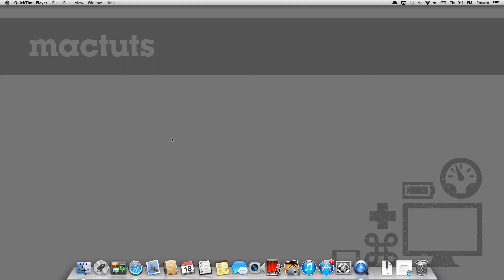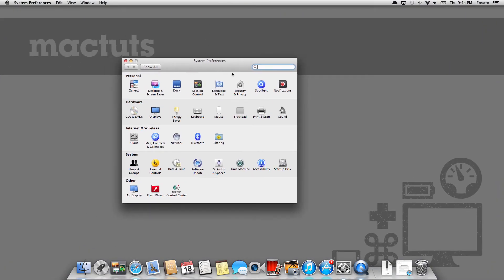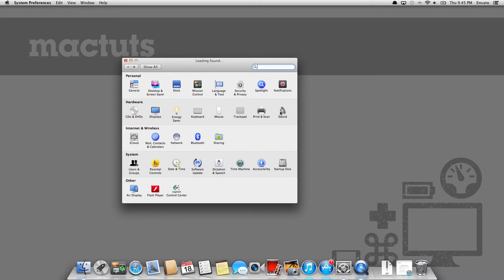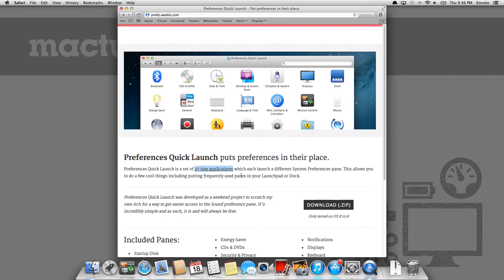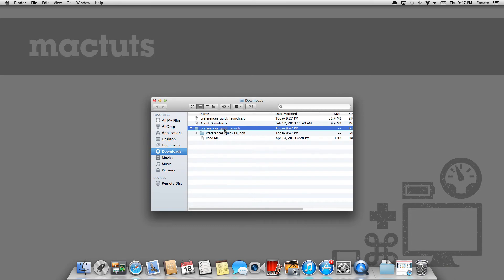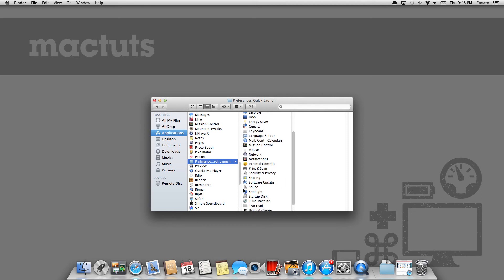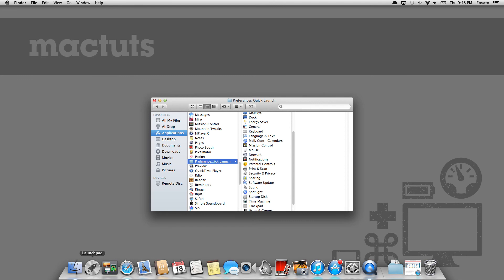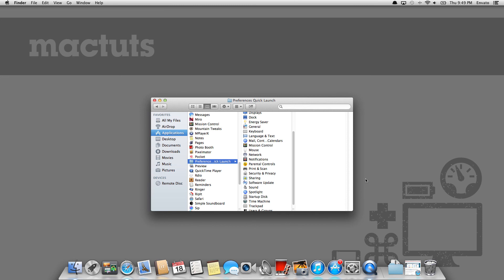Quick Tip: How to Put Preferences Panes in the Dock or Launchpad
Sometimes, accessing Preference Panes in System Preferences is a little slow.  In this tutorial, Alex Arena shows how to put them in Launchpad or in the Dock.